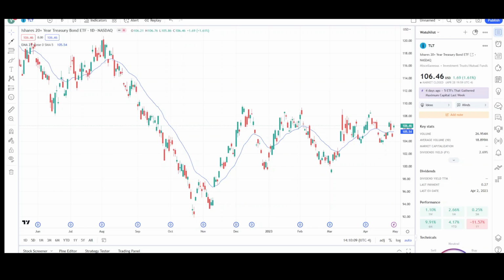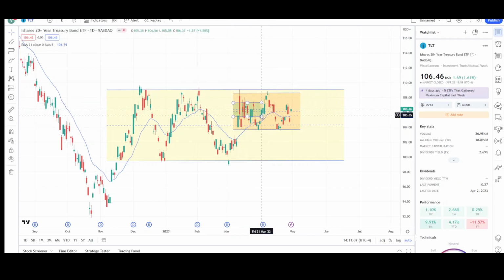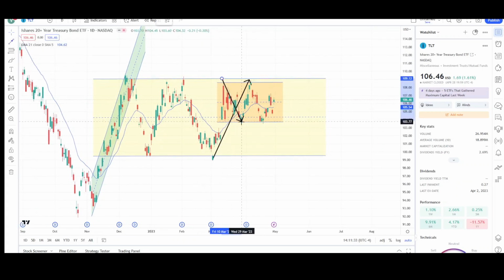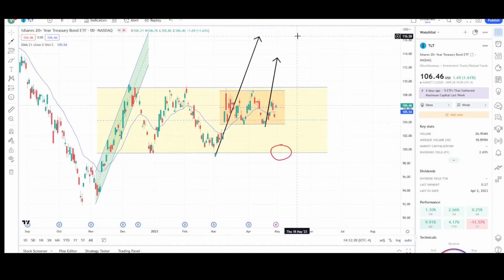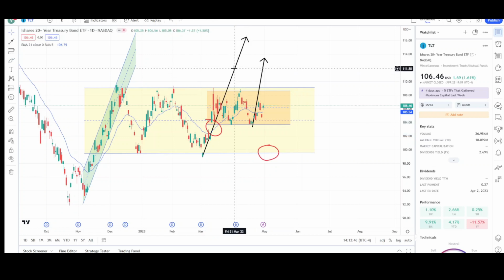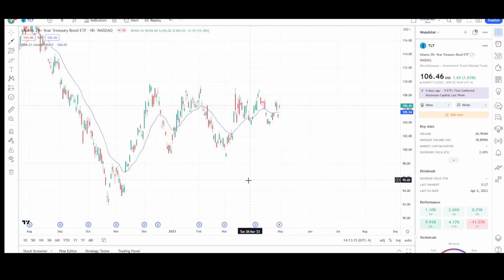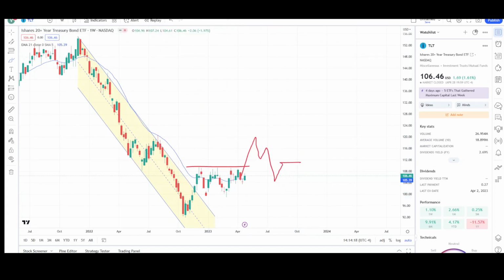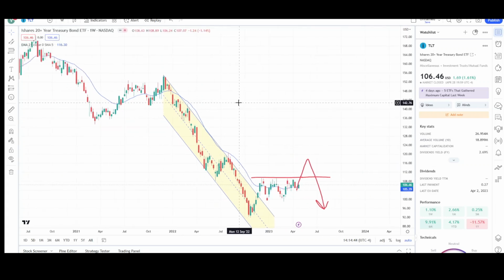Ishares 20 Year Treasury Bond ETF (TLT) | Technical Analysis.